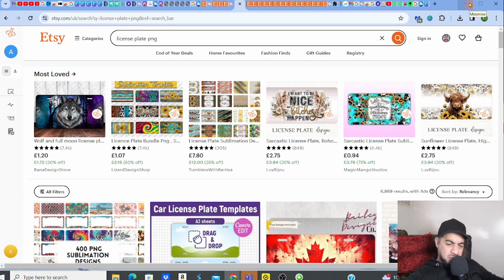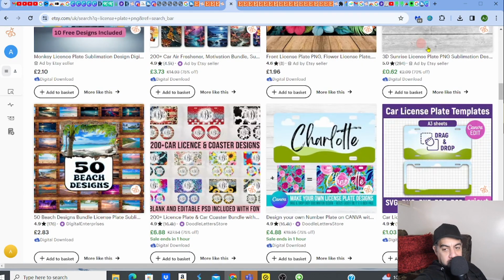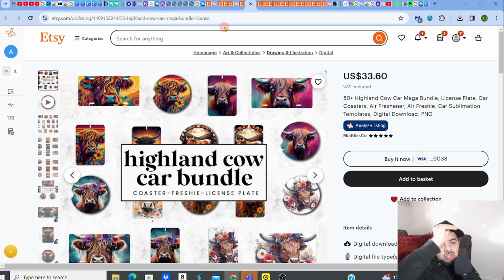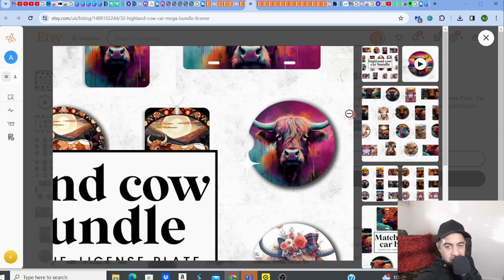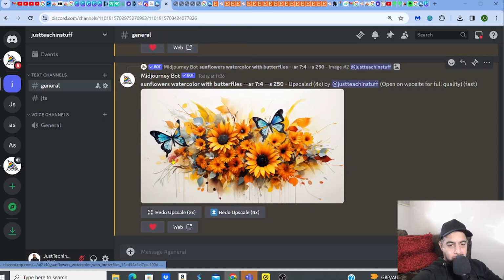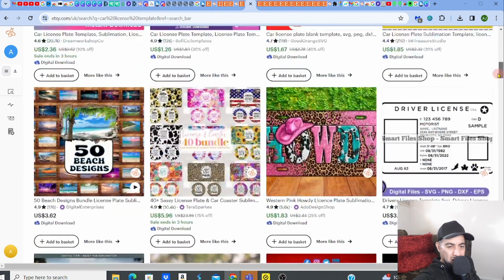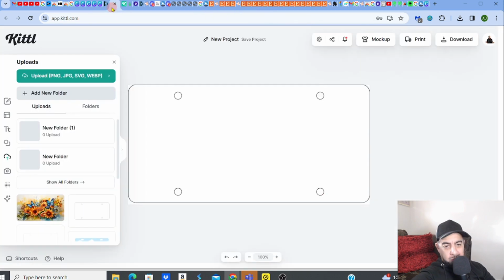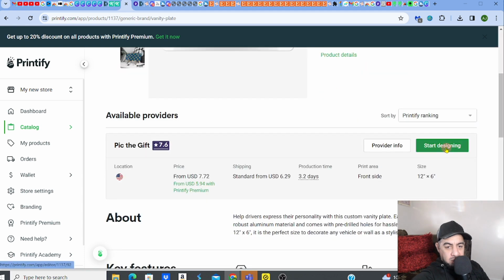AMAZING Evergreen Niche License Plate Sublimation Design to Sell on Etsy!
You need to check out these Evergreen Niche digital product License Plate Sublimation Designs to sell on Etsy Today! If you're looking to sell high demand, low competition digital products on Etsy, then these are for you.

These digital products are high demand and low competition. These designs are a great choice for businesses looking for a high return on investment. So check it out today and see how easy it is to sell high demand, low competition digital products on Etsy!
FOR RESEARCHING, SELLING, SEO & MARKETING DIGITAL PRODUCTS👇
💥💰DIGITAL PRODUCT ETSY SHOP COACHING & SUPPORT! (1on1 COACHING)💰
(Designing Websites)
✅►►MIDJOURNEY
(Ai Upscalers)
✅►► AVC LABS- Fantastic upscaler
WHAT NEXT? 🗺️